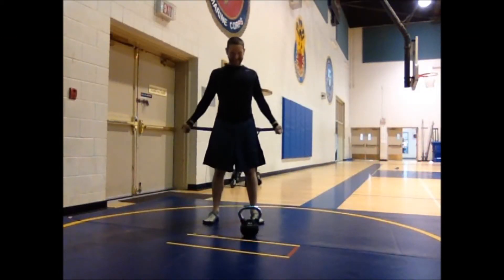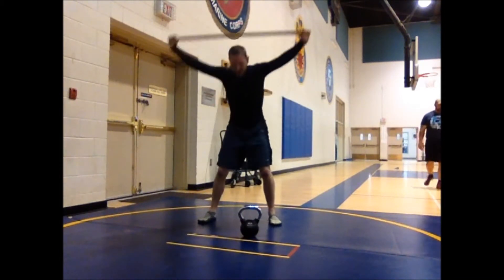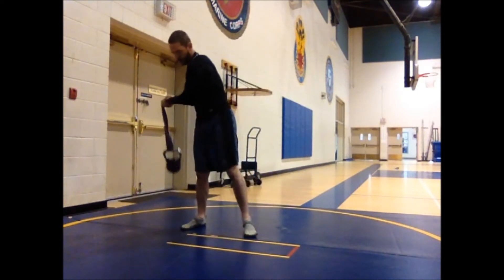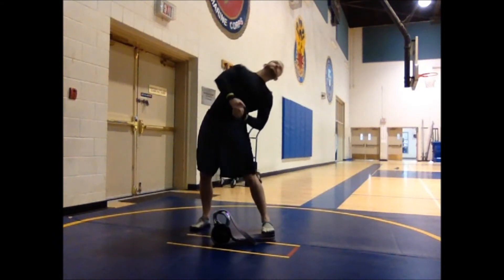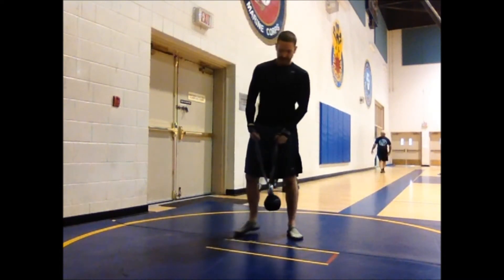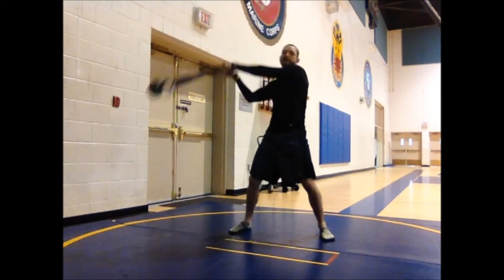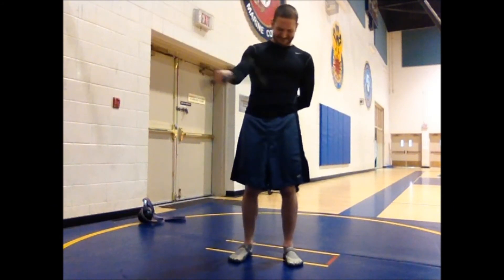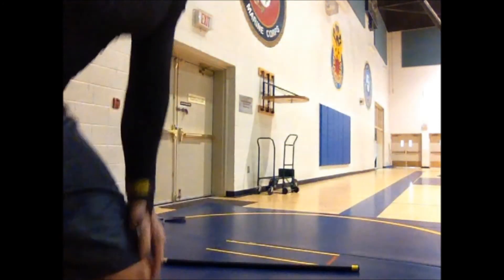MMA "WTF, mate?" v2.0 and Forearm Conditioning -- Conditioning Vlog (13 February 2013)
Nerd Fight Club shirts (or just message me)

20-lb kettlebell, 20 swings each direction for 3 sets. I recommend this version over the last version I posted of this movement. You can still use the bosu ball like I did last time if you like, though. I think this is going to be my Wednesday routine for a while--at least, different versions of the same concept. Try it out. Let me know what you think. If you have never done this movement, you don't know what you are missing!

"Calling someone else a beta is the first sign you are one. Shut up, and keep training."
--me

Nerd Fight Club--because badass and dumbass are not synonymous!